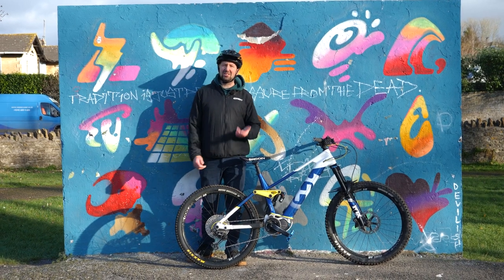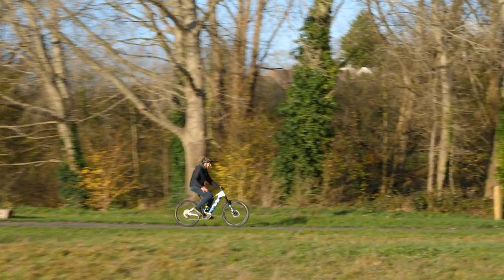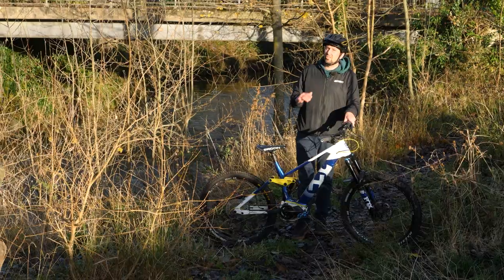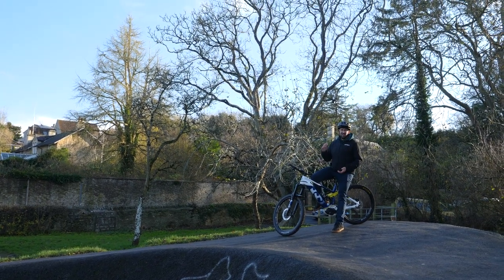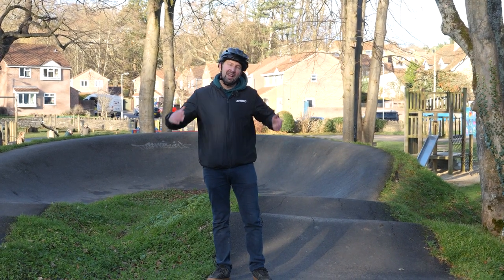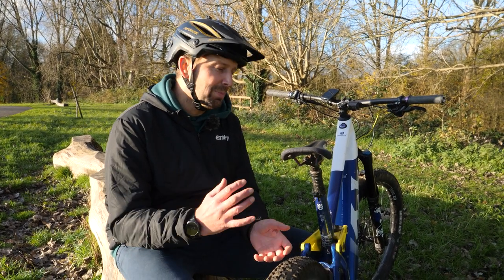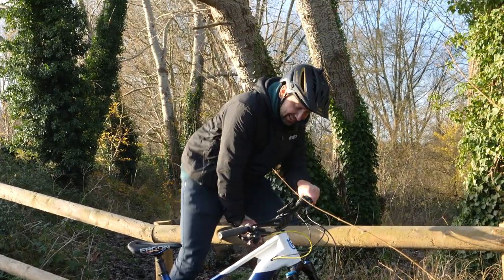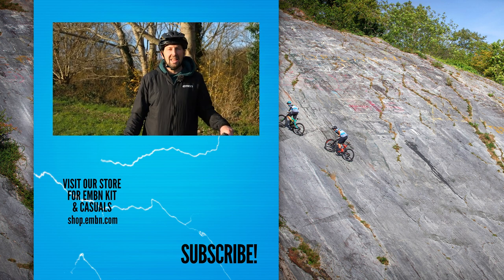6 Top Tips To Beat An E-biker!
Are you fed up with those pesky E-bikers beating you up long, steep climbs? Find yourself struggling when scrambling up those loose and rocky sections on the trails? Feeling down on power? Well in this video, Chris Smith will help you beat those annoying issues you've been facing and help you get the advantage on those EMTB's for good!

Queens - Dylan Sitts.
Til Infinity - Matt Large.
Floating Leaf - Chill Cole

- The know-how…
- The skills…
- The tech…
- The inspiration…